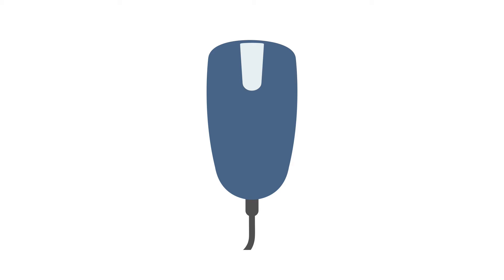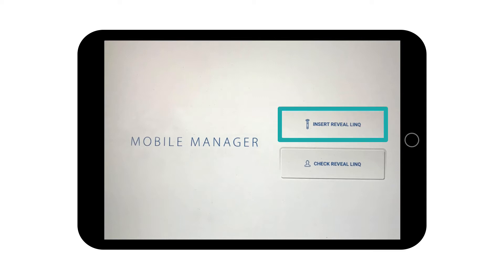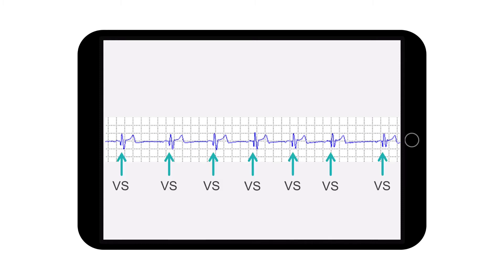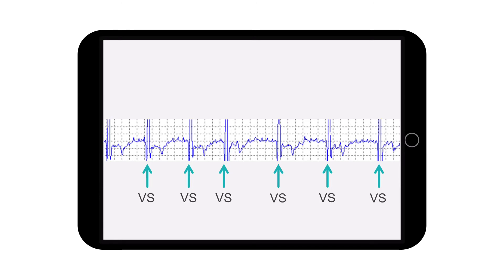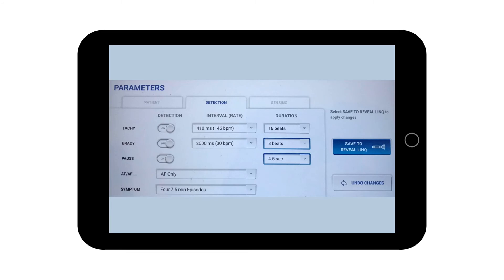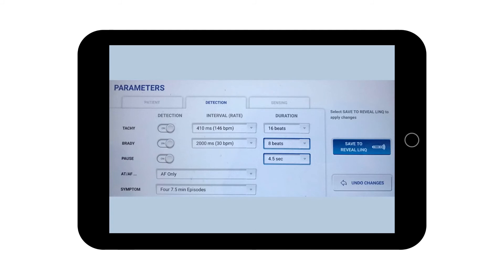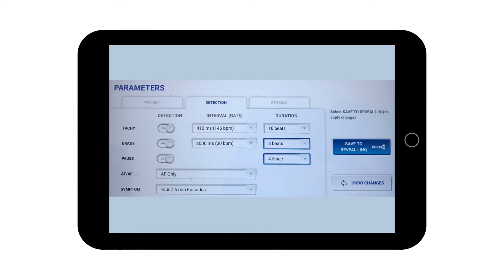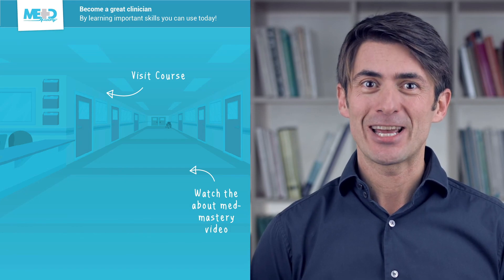How to download data from an ICM device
When a patient is fitted with an insertable cardiac monitor, it's important to follow up with them within four to six weeks to check on the insertion sites and address patient questions. In this video from our Insertable Cardiac Monitoring Essentials course, we'll cover the process of downloading data from an ICM device and ensuring that the device is sensing waves accurately.